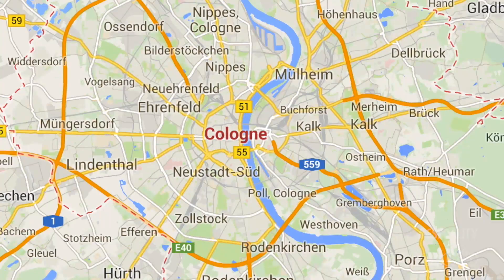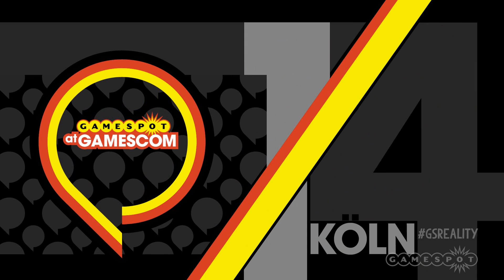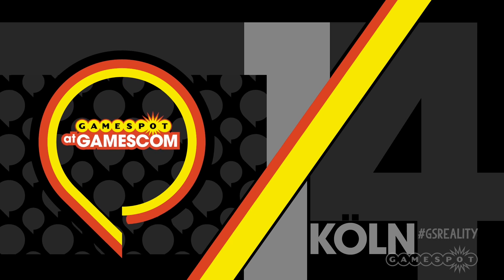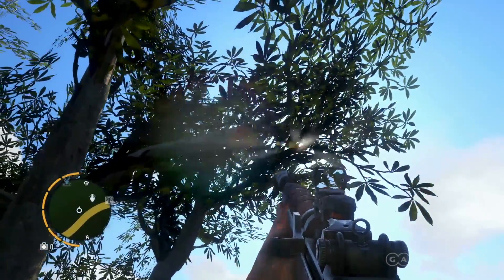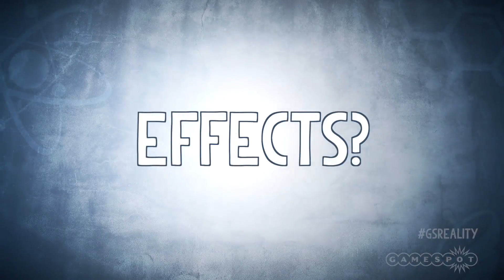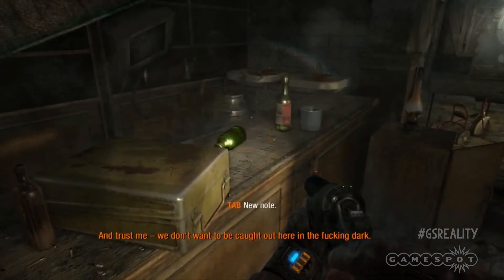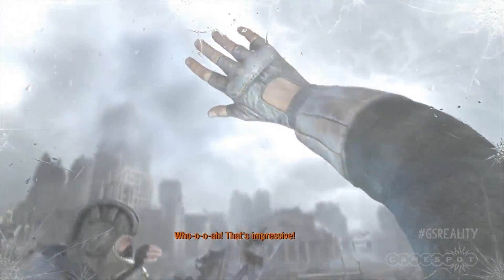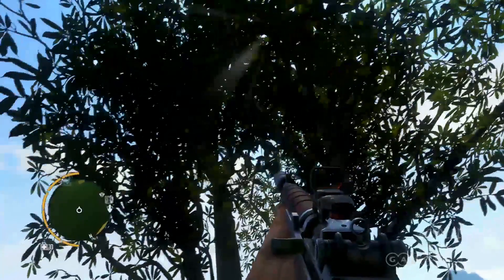Yet More PC GFX Explained! Motion Blur, HDR, PhysX, and More - Reality Check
Cam takes on the final chapter of his quest to solve the mysteries of PC graphics terms. Find out about Post Processing, Motion Blur, HDR and Physx on this week's Reality Check.